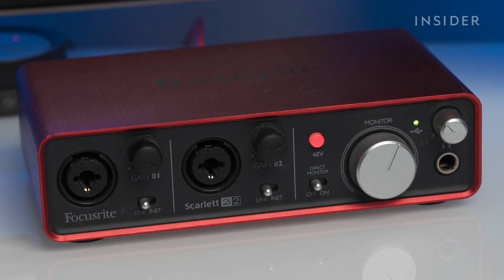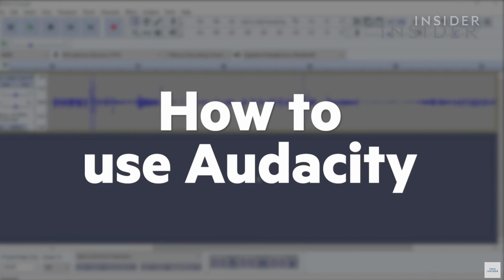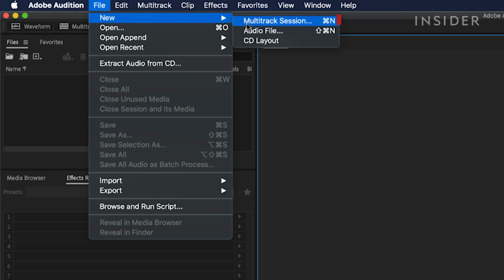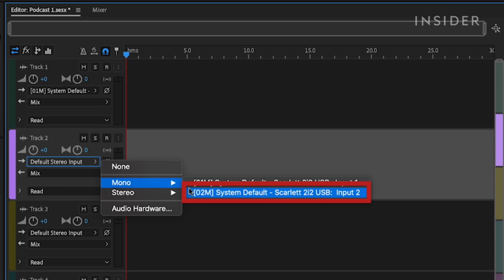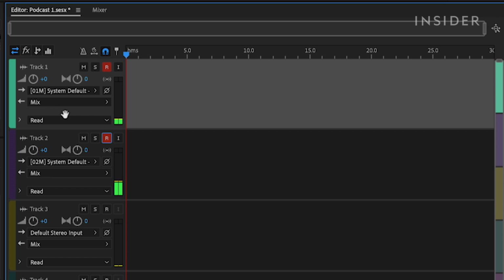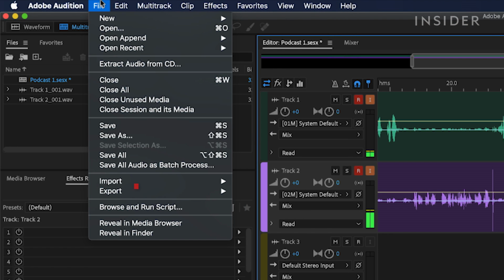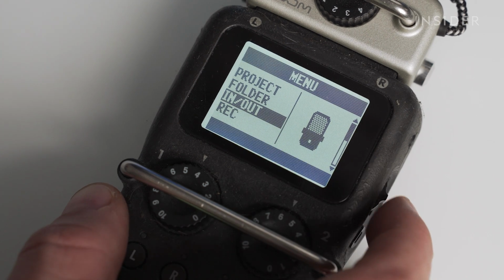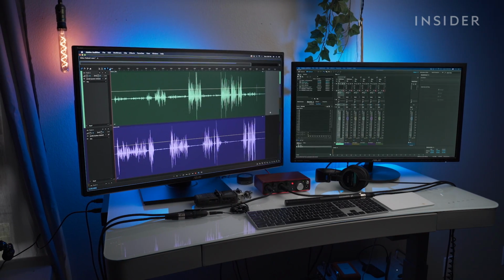How To Record A Podcast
0:00 Intro
0:16 USB audio interface
0:41 Setting up interface and mics
1:05 Setting up Audition
2:33 Recording and exporting
2:49 Using an external recorder

This tutorial will cover the basics of recording your first podcast. In this video, we will cover recording your microphone of choice into a USB interface or external recorder.